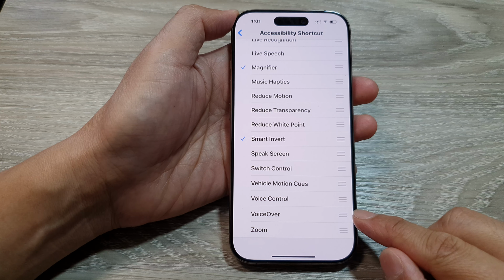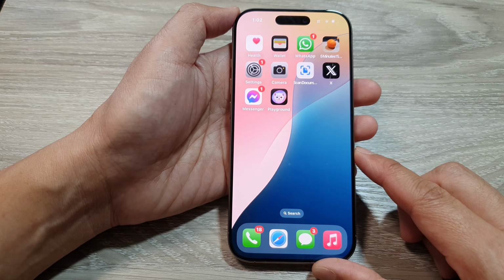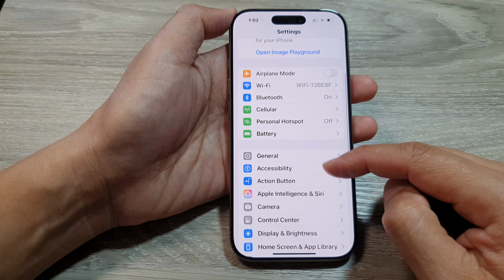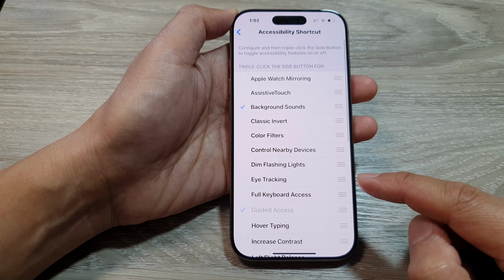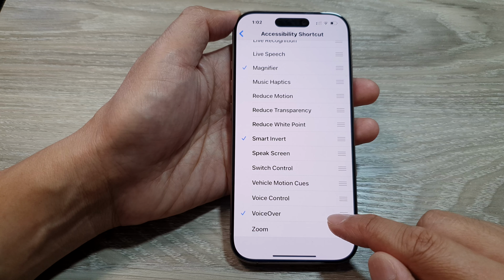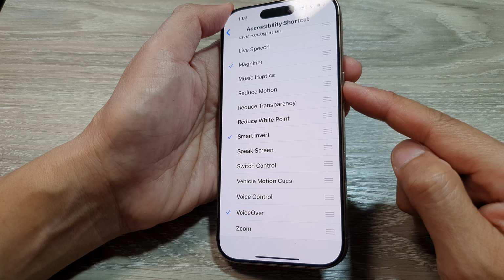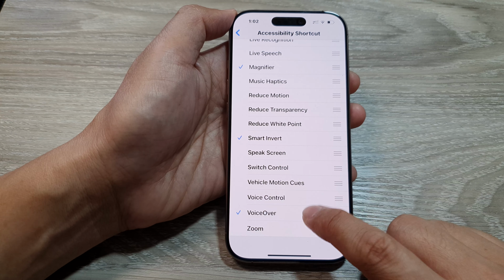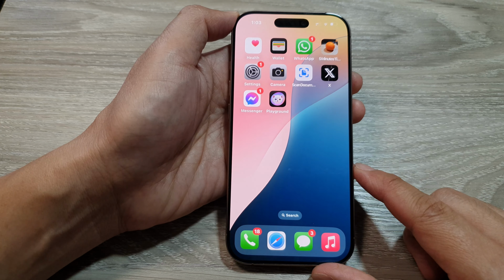iPhone 16/16 Pro Max: How to Add/Remove VoicOver to the Accessibility Shortcuts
In this video, we’ll show you how to add or remove VoiceOver from your Accessibility Shortcuts on iPhone 16/16 Pro Max running iOS 18. Accessibility Shortcuts are essential for quickly enabling features like VoiceOver, but if you prefer a more customized shortcut setup, you can easily add or remove it based on your preferences.